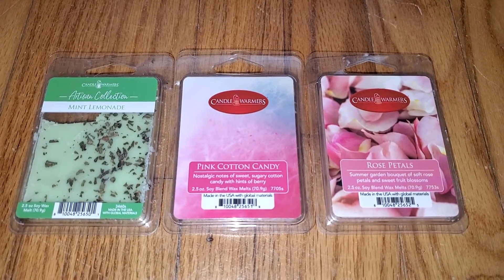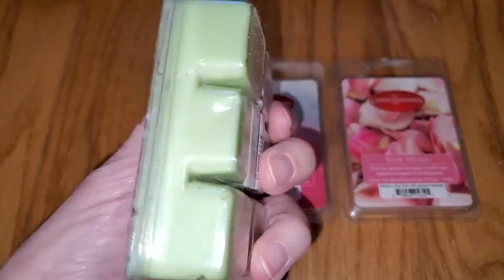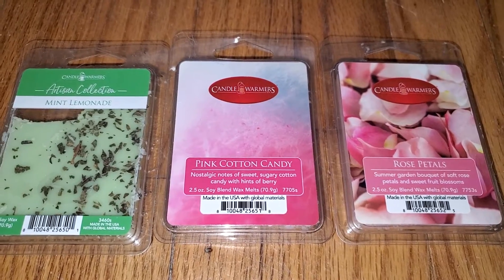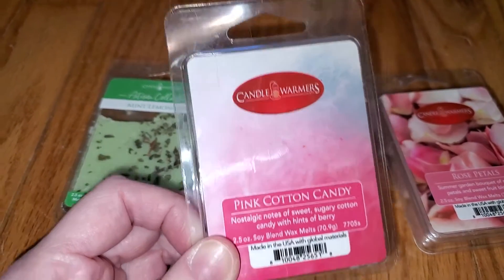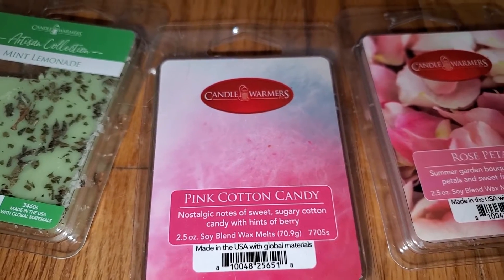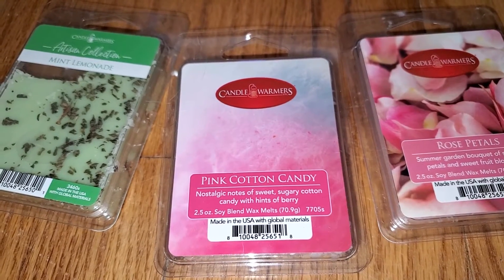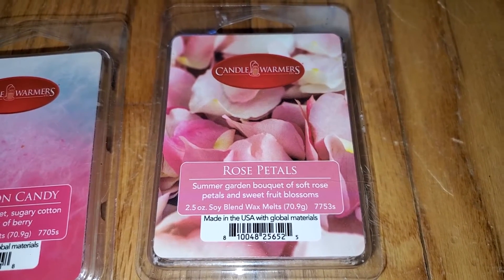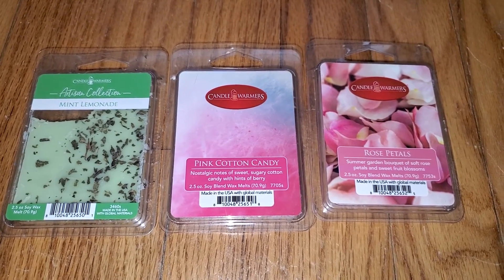Candle Warmers Wax Melts Reviews - February 2022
Read a text version of this review And check out more wax melt reviews

Want to discuss this review and other store-bought scented wax melts like ScentSationals, Better Homes & Gardens, Goose Creek Candle, Yankee, and much more?

We offer a FREE review service for U.S. wax melt companies (retail, indie/vendor, and direct sales like Scentsy), where we review and advertise your wax melts on our website (10,000+ new U.S. visitors per month), Facebook, Instagram and more.